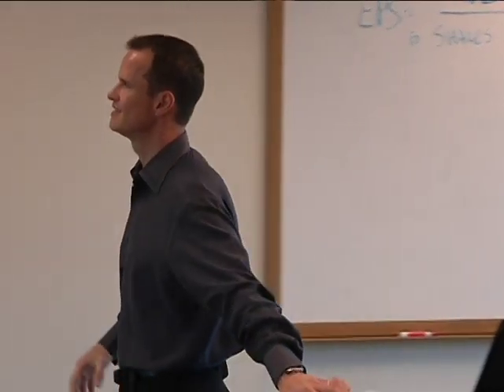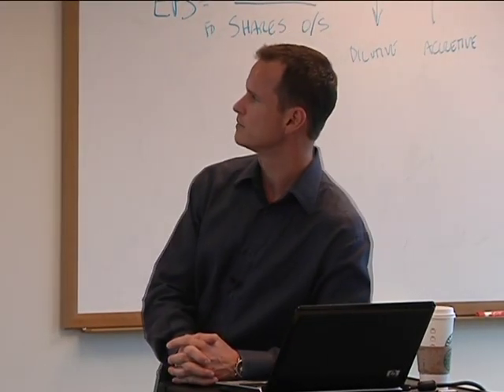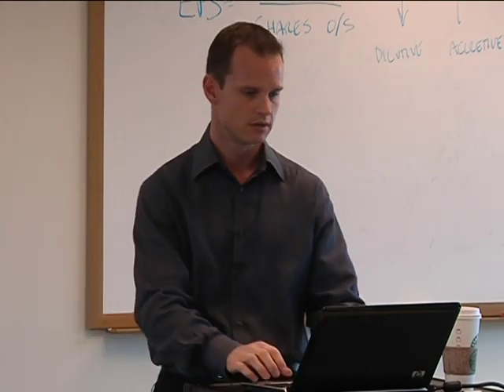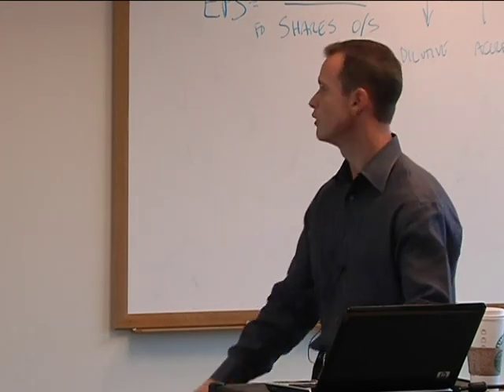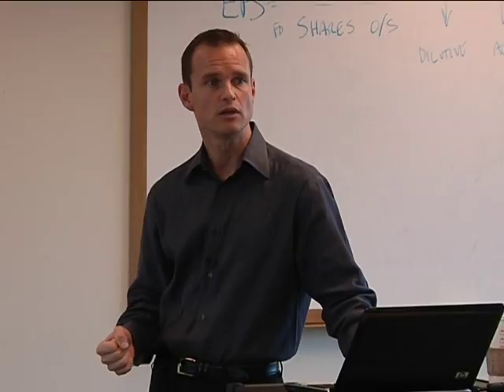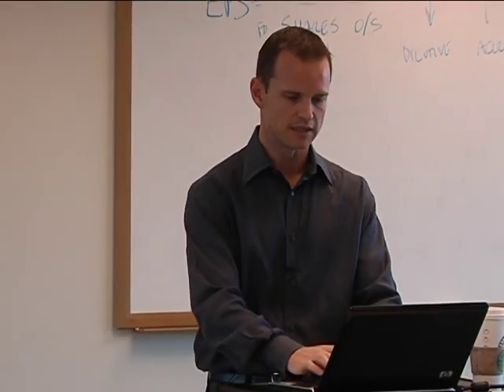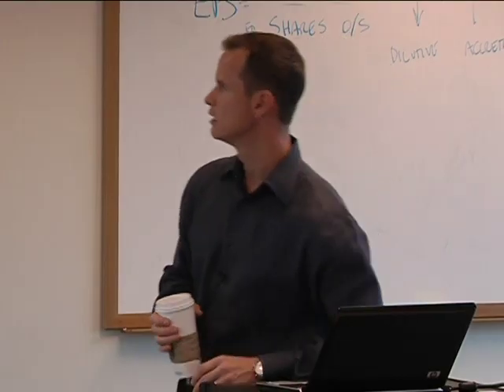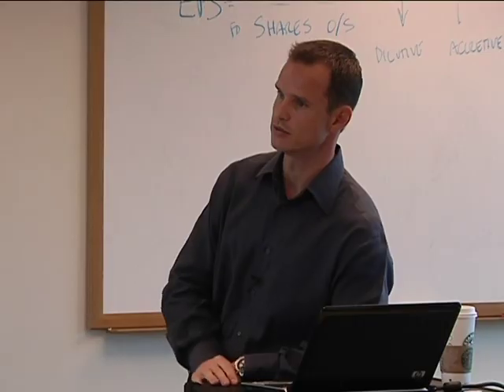Disc 13 Video 3